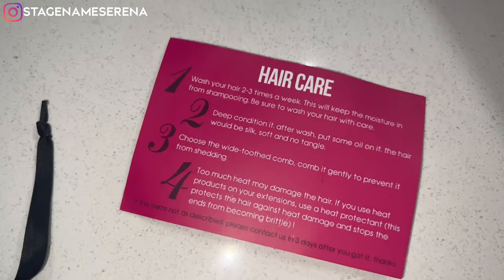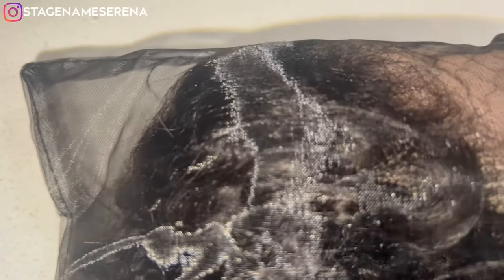HAIR VLOG | GRWM For a Night Out! 😍 Love These Juicy Curls ft. DYHAIR777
2.Hair Info:180 density Brazilian deep curly  lace frontal wig 20 inches

• SUBCSCRIBE TO MY BACKUP CHANNEL

SUB COUNT: 💗27,126 Serena Gang 💗